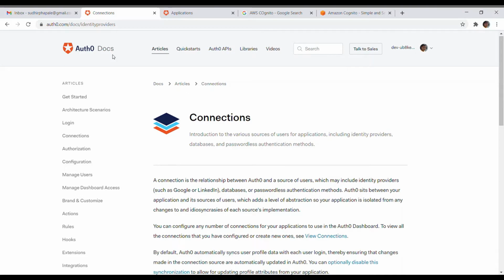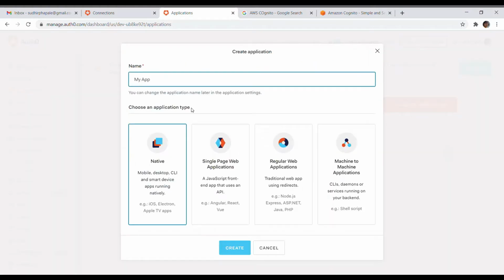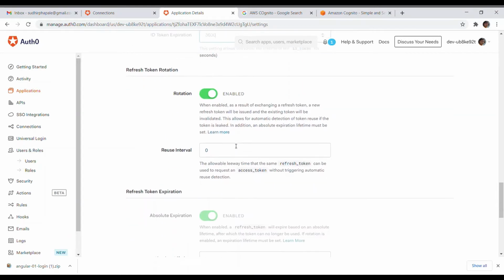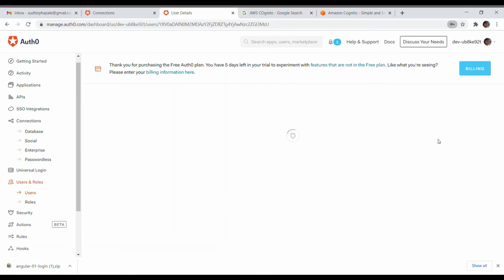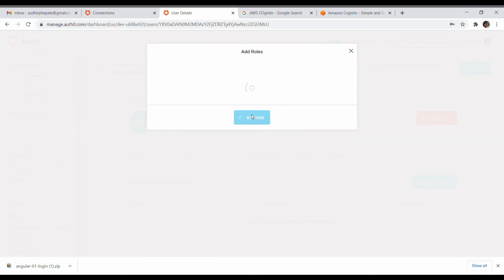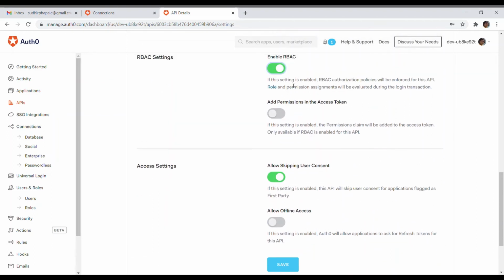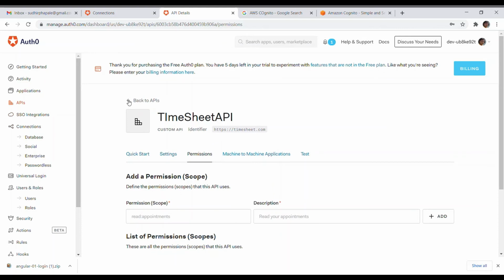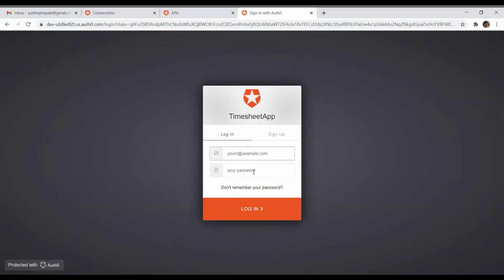Auth0 Authentication in 10 mins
Auth0 provides IDP services. In this video we will see in details how to use it.
Coming videos will explain in more details each setting that we configured.